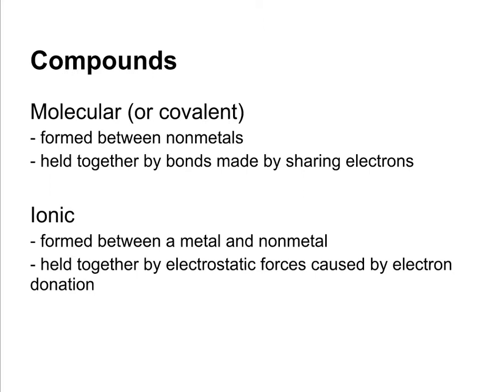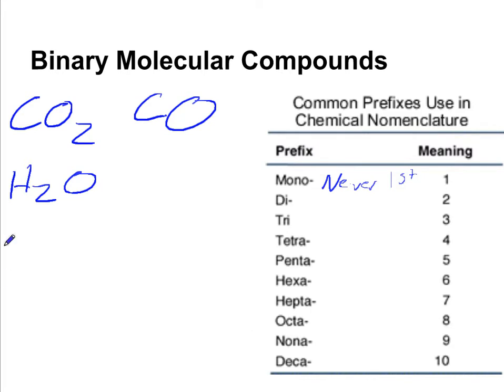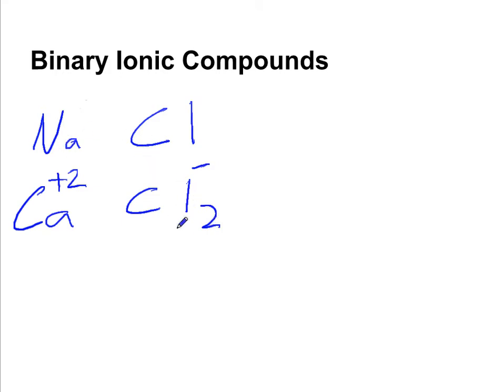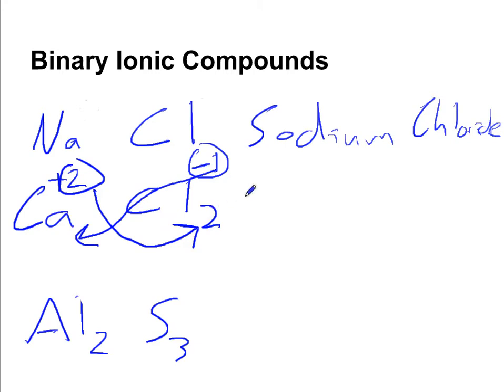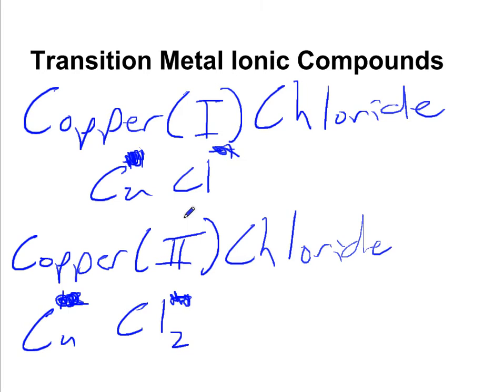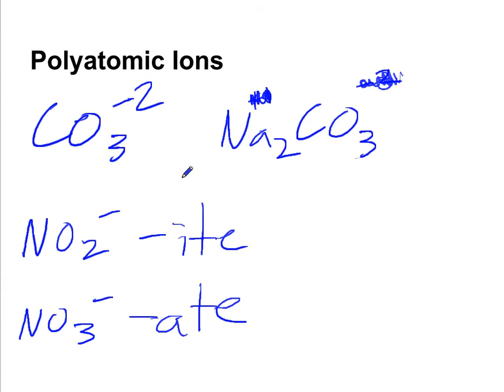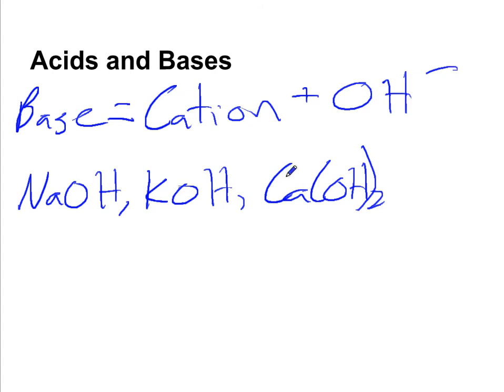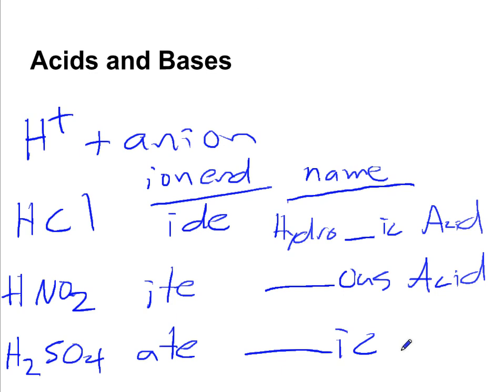1.4 Naming Review